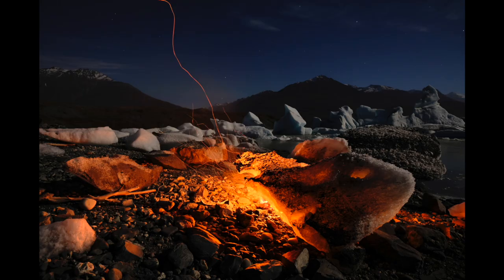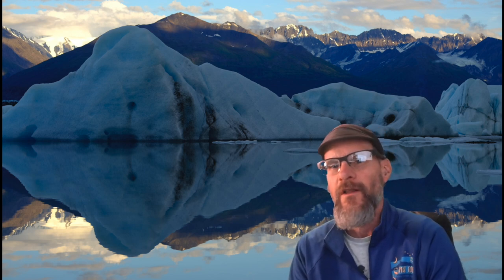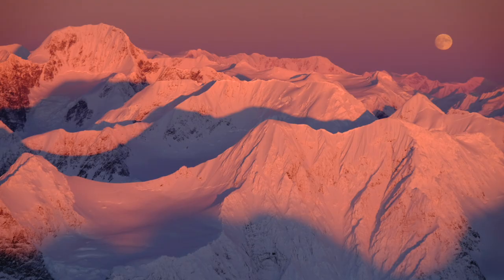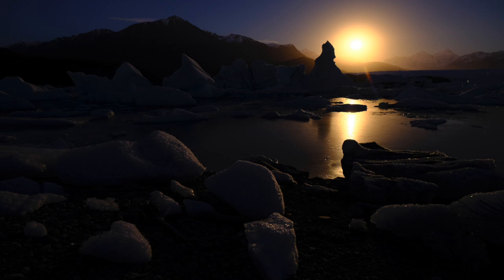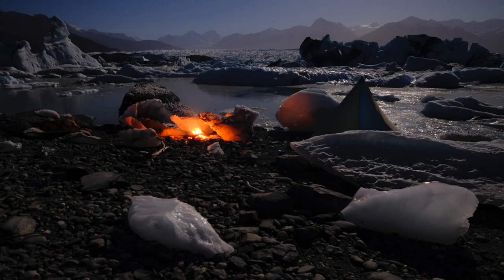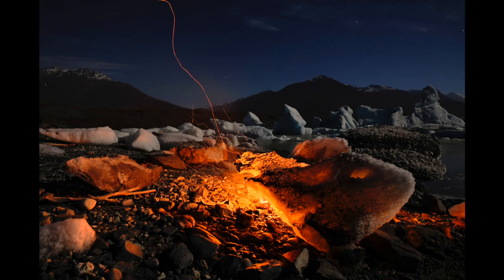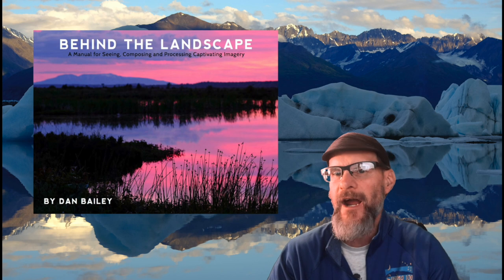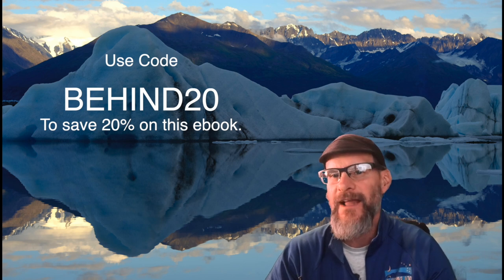How I Got The Shot - "Glowing Iceberg." The Story Behind The Image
In this video I take you behind the scenes for one of my favorite images and share the approach, gear and creative craft, and the story that went into bring this image to life.